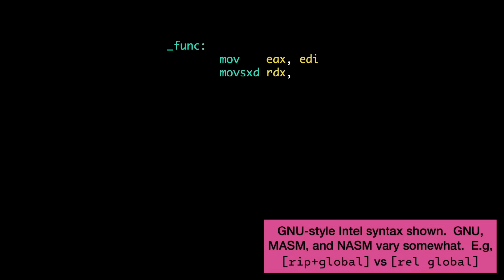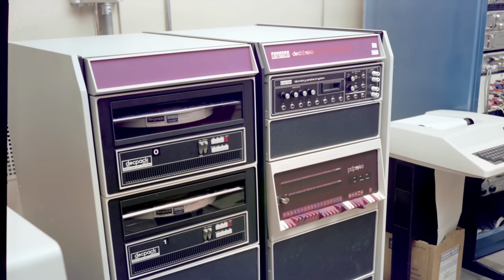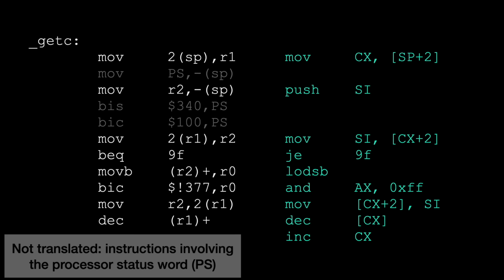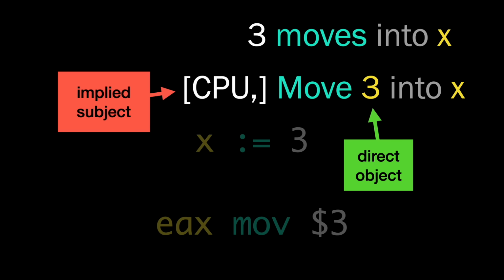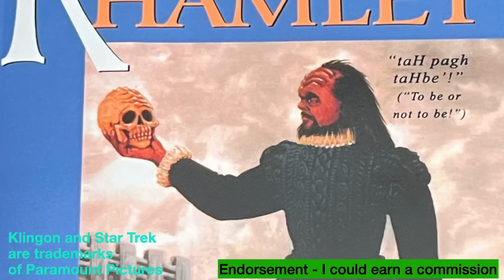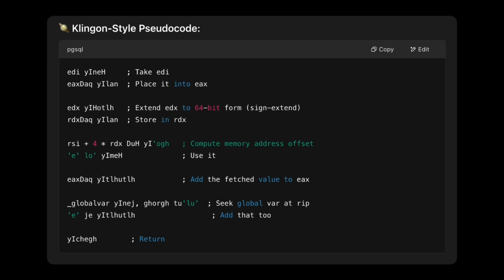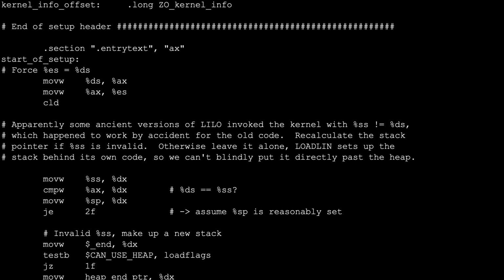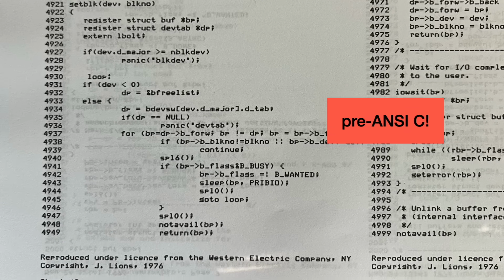The case for AT&T syntax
Why did AT&T Bell Labs create their own x86 assembler syntax?  Why should you use it instead of the Intel syntax?  What might Klingon x86 assembly look like?  Watch the video for the answers to these questions and more (or less).

Notes on the mysterious %riz register: Clang will accept it, but sadly not GCC, although GNU objdump will disassemble.  I didn't actually try with MASM.

Official Intel syntax uses verbose operand size notation (e.g. "DWORD PTR"), although most assemblers let you omit that, so I left it out of the video.

Links:
The Klingon Hamlet
The Klingon Dictionary
Lions' Commentary on Unix